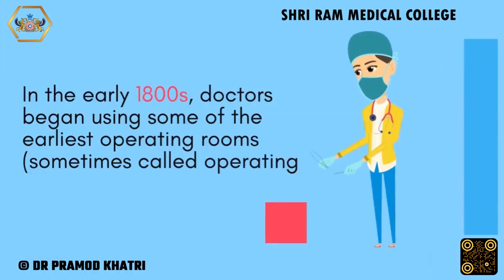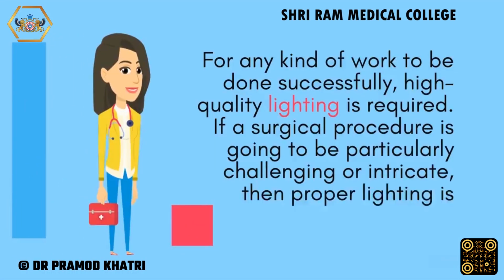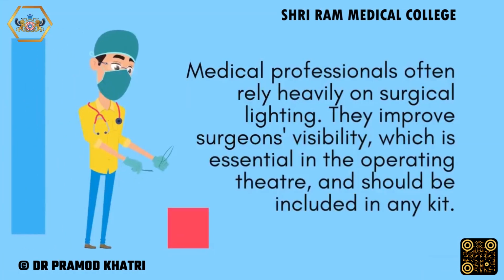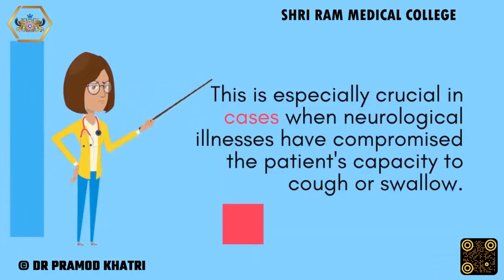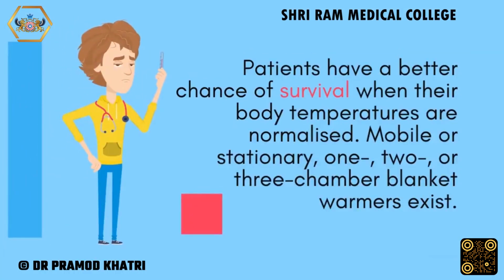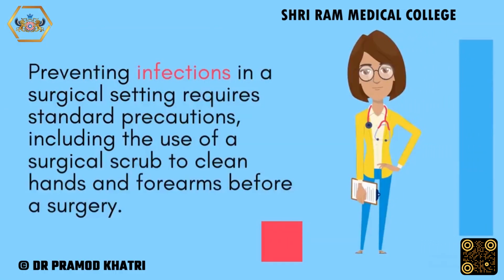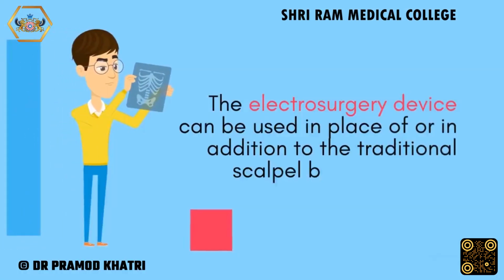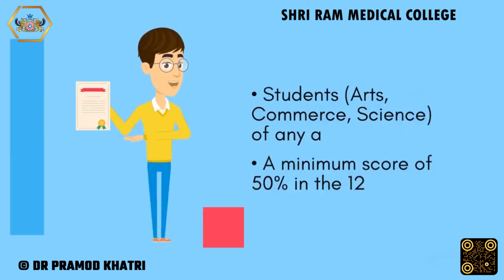Operation Theatre Equipment : A Tour of the Tools and Machines Used in Surgery.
In the early 1800s, doctors began using some of the earliest operating rooms (sometimes called operating theatres). Due to the lack of electricity, surgeries could only be carried out during the day.
Surgeons in the United States didn't even wash their hands before or during surgery until after the advent of sterile technique in the 1890s.
Asepsis, the practise of preventing bacteria from entering a wound or sterile equipment, became standard in the twentieth century.

Operation The operating theatre is a specially equipped chamber where delicate surgical procedures can be carried out under the close supervision of experienced medical professionals.
For any kind of work to be done successfully, high-quality lighting is required. If a surgical procedure is going to be particularly challenging or intricate, then proper lighting is essential.
Operation tables, commonly known as surgical tables, are indispensable instruments for every kind of medical practise. The patient can relax on the table while the doctors work. Certain operating tables, like orthopaedic tables, are made specifically for that purpose, while others are made to accommodate a wider variety of treatments.
It is essential for surgeons and other members of the surgical team to be able to visualise complex patient anatomy on surgical displays when doing minimally invasive surgery. Medical professionals often rely heavily on surgical lighting. They improve surgeons' visibility, which is essential in the operating theatre, and should be included in any kit. An anaesthetic machine is the piece of equipment used to give a patient general anaesthetic before surgery.
As secretions build up in the mouth, throat, or lungs, a suction machine can pump them out to keep the airway clear. This is especially crucial in cases when neurological illnesses have compromised the patient's capacity to cough or swallow.
Sterilization is most important in the operation room. A single surgical suite steriliser can handle all sterilising needs. This piece of equipment uses steam to sterilise a wide variety of operating room supplies, including bandages, surgical tools, injections, and more.
Blanket warmers, often called warming cabinets, are used to keep IV fluid, linens, and blankets warm while they are stored. Maintaining patient fluids and linens at a comfortable temperature will help reduce the likelihood of hypothermia.
Defibrillators prevent and treat arrhythmias and can restart a halted heart (irregular, too slow, or too fast heart rates). Defibrillators shock the heart to restart an erratic heartbeat.
In situations calling for more manoeuvrability, C-arm systems shine. This is typically the case in a hospital operating room. Orthopedic surgeries, heart and angiography tests, therapeutic studies, and stent and line placements are just some of the uses for C-arm equipment today.
Their semicircular shape allows the doctor greater flexibility in positioning it over the patient's body for optimal image capture. The patient table and arc-type C-arm system are optimal for x-ray imaging procedures.
Because of how crucial they are to the success of surgical procedures, electrosurgical units are a standard fixture in modern operating rooms.
The medical community has recognised surgical smoke, a byproduct of diathermy devices, as a potential serious threat to patient health. When a significant smoke plume is generated, an emergency smoke evacuation system must be activated. Any condensation that forms during surgery can be collected by a moisture filter built into a smoke extractor.
Both charcoal and ULPA (ultra-low penetration air) filters are available in a smoke evacuator. Effective smoke evacuation is guaranteed by the 99% effectiveness with which a ULPA filter can remove particles larger than 0.3 microns in size.
B.VoC in Operation Theatre Technology Eligibility criteria:
• 12th Class  from any recognized board.
• Students (Arts/Commerce/Science) of any age can apply.
• A minimum score of 50% in the 12th Class.

Join Shri Ram Medical College’s Bachelor of Vocation in Operation Theatre Technology and Take the First Step Toward a Successful Career in Operation Theatre Technologist.

We are here to assist you in launching your career as an Operation Theatre Technologists.